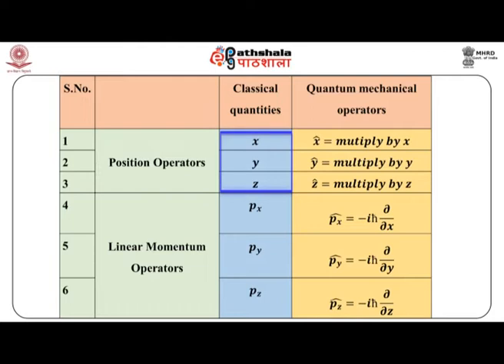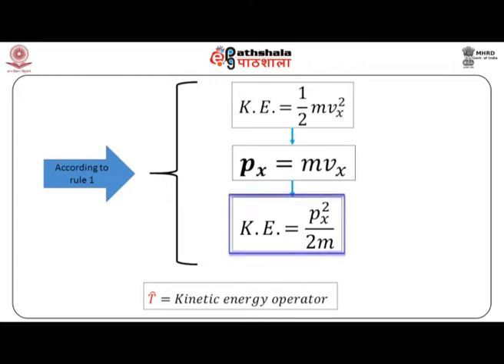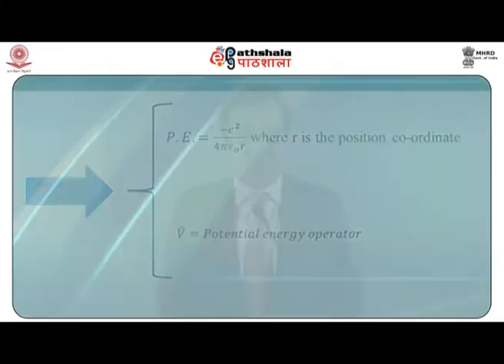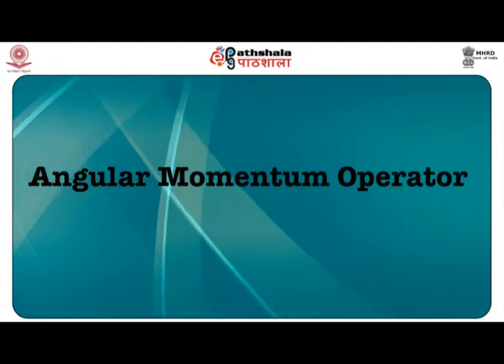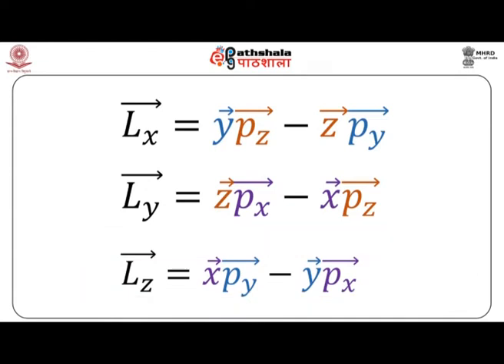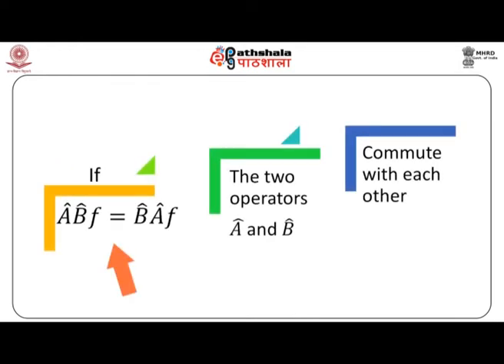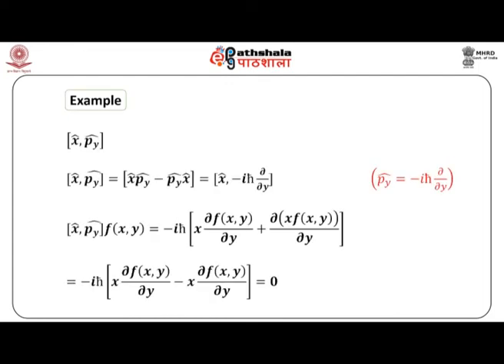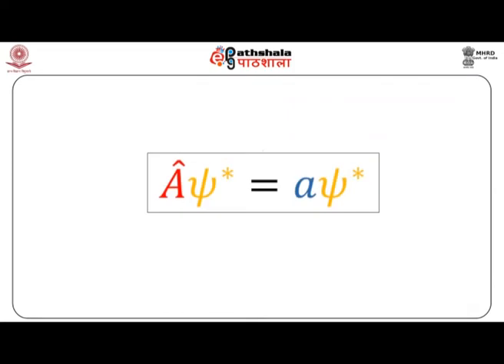Operators in Quantum Mechanics